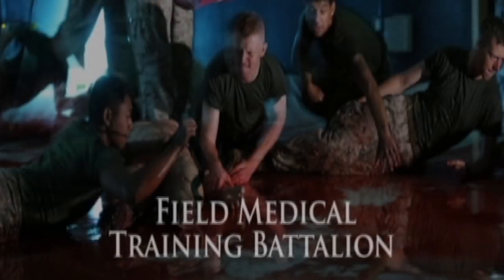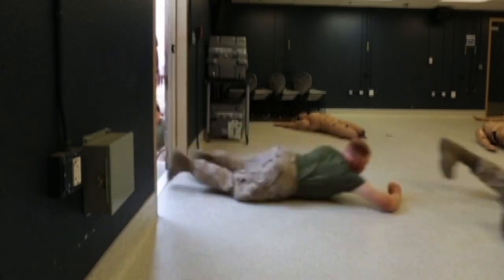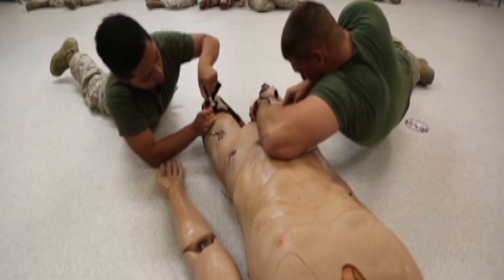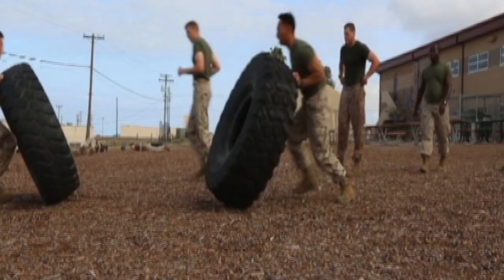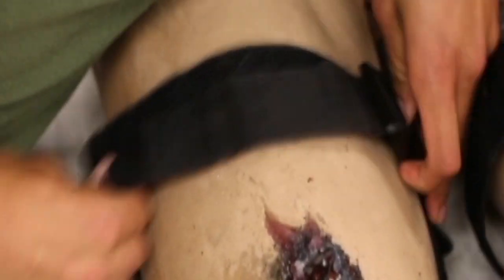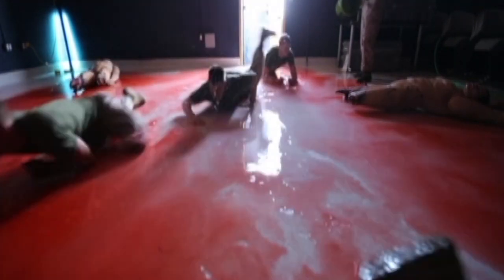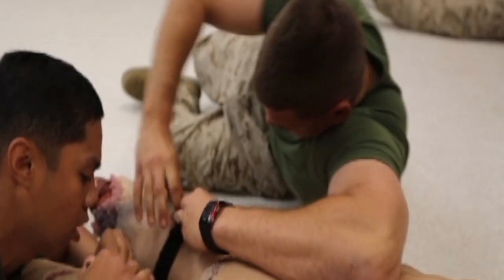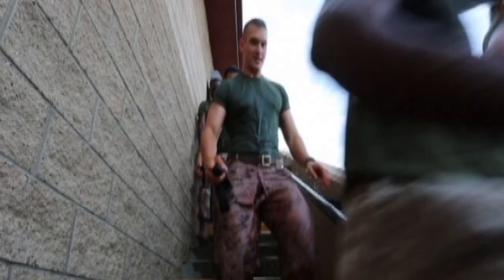Bridging the Gap: Hospital to Field Medical Corpsman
Docs train to have your back — here's how.

The Field Medical Training Battalion facility aboard Camp Pendleton, California, is one of only two facilities that transforms a Navy hospital corpsman into a field medical corpsman equipped to travel with Marine units.

Produced by: Lance Cpl. Joshua Murray